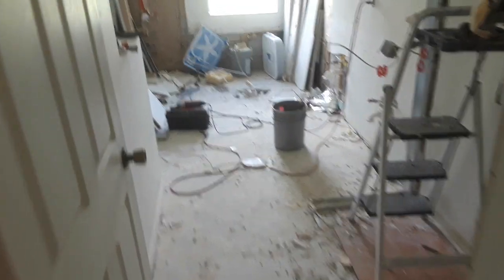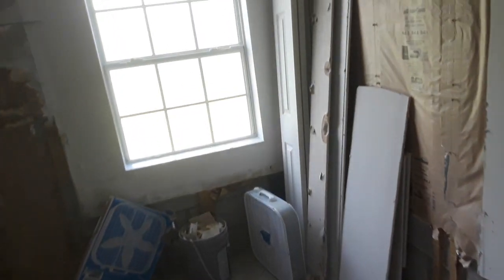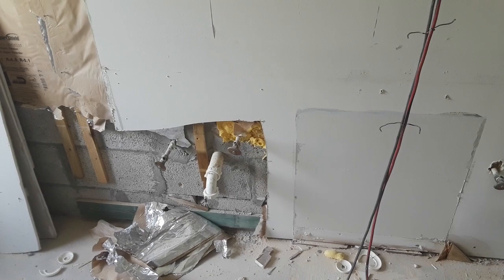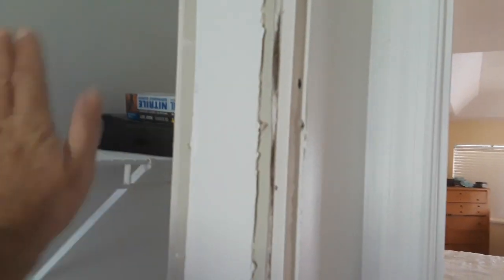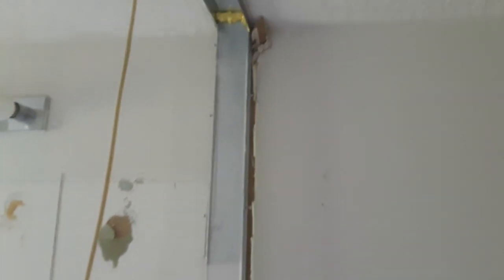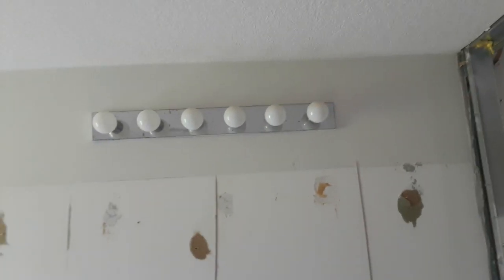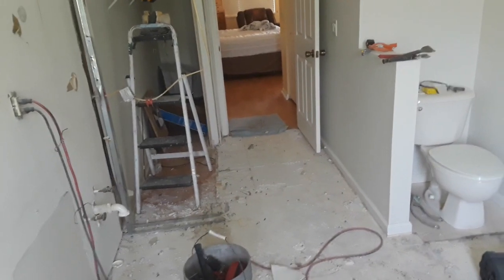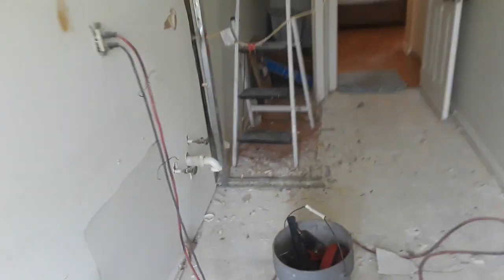Double shower bathroom remodeling part 3